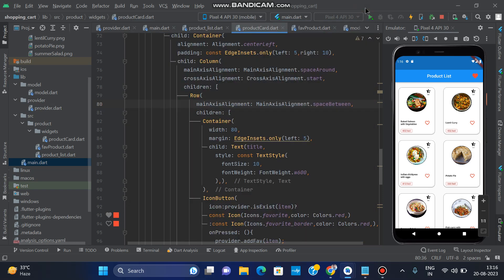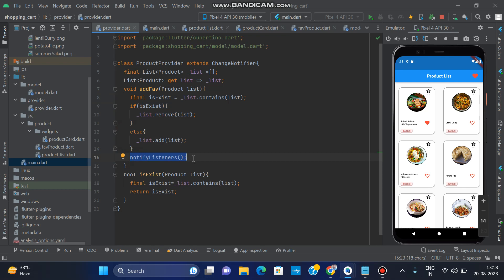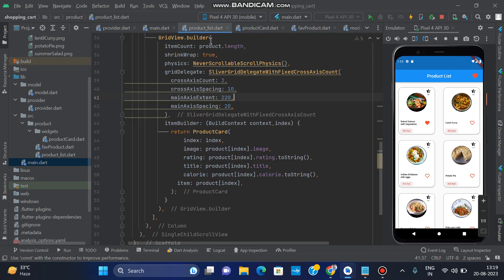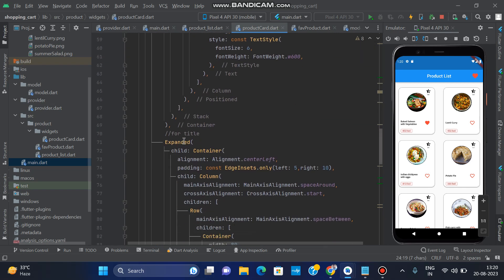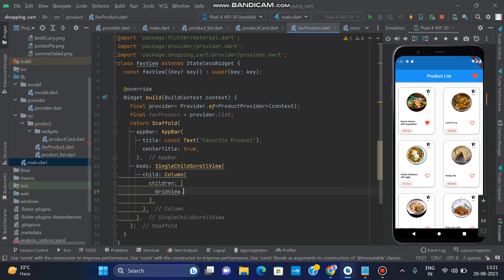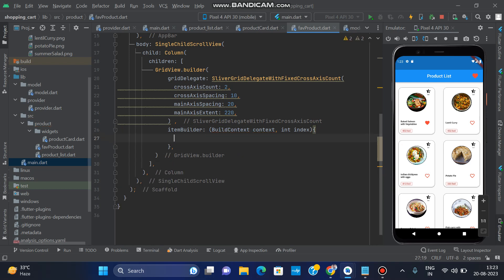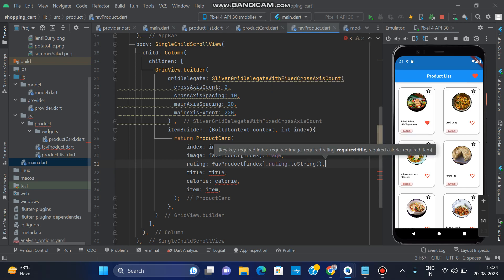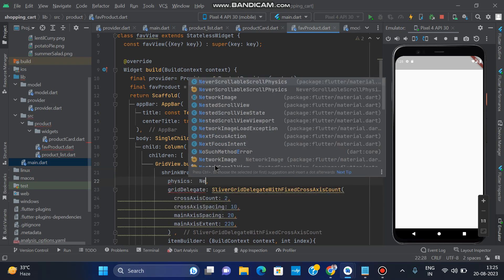Flutter Gridview Builder with card and Add favorite functionality part 2| Flutter Widgets Tutorial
Before watching video you have to watch video link given below for how card is created , function of gridview builder etc.

In this video we use Provider to manage state and funcutionality to add fod item in favorite list .
github link for source code